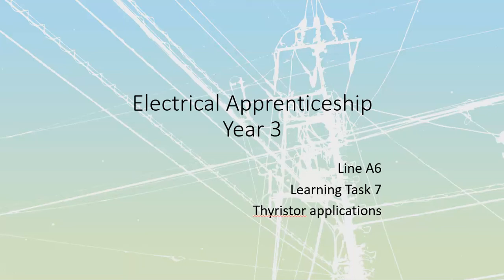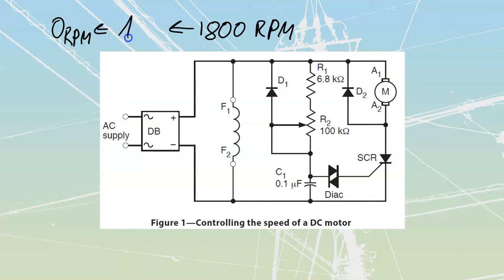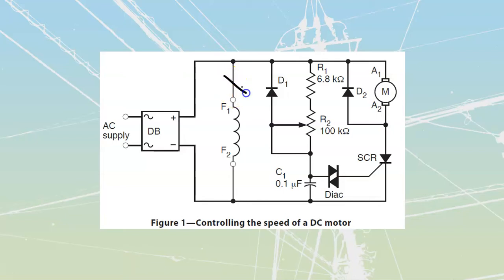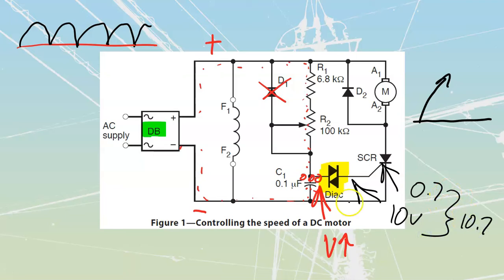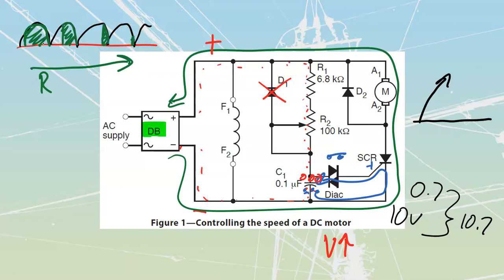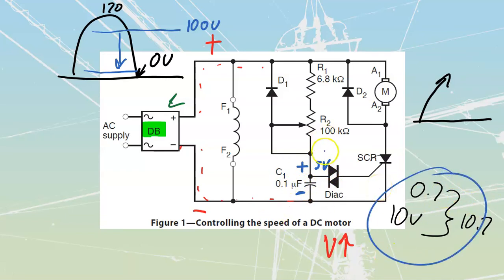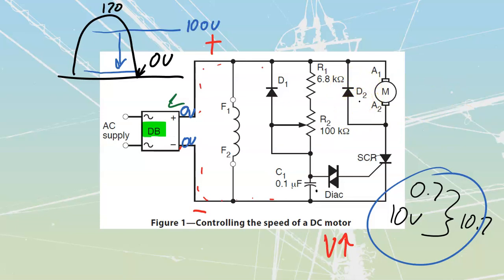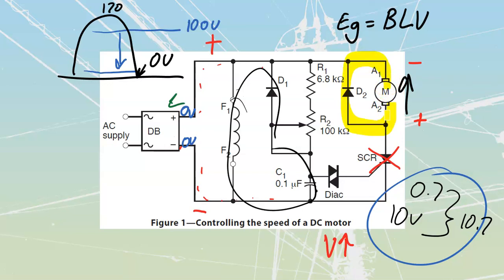DC Motor controller - L3 A6 LT7a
DC Motor controller